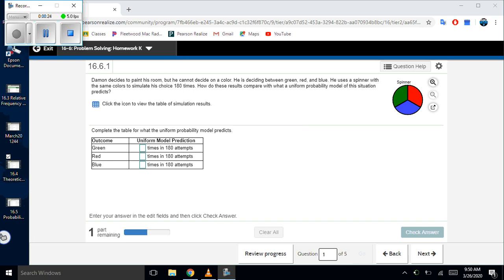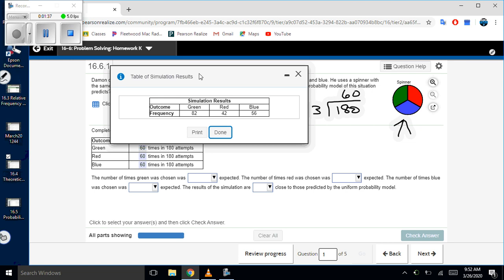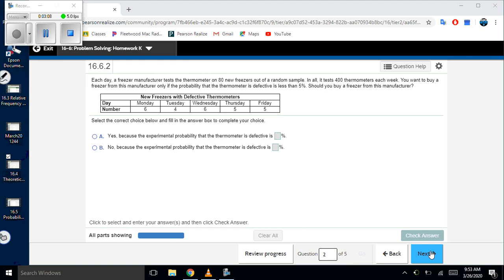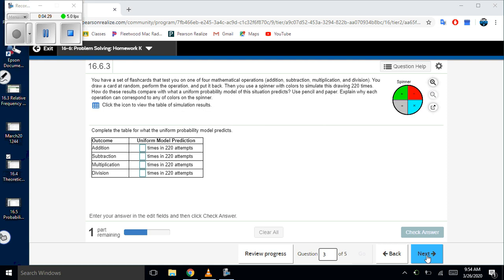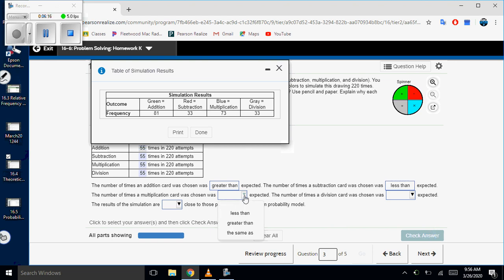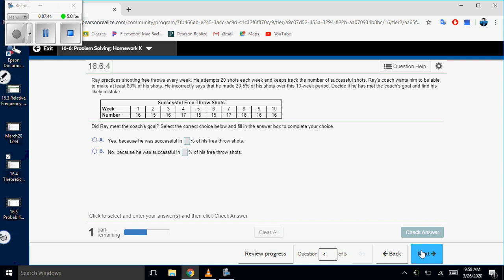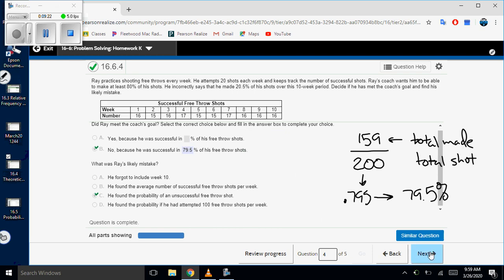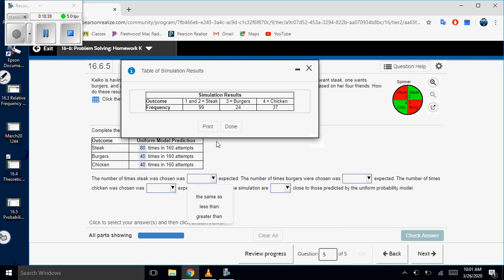16 6 Assistance on 5 Problems